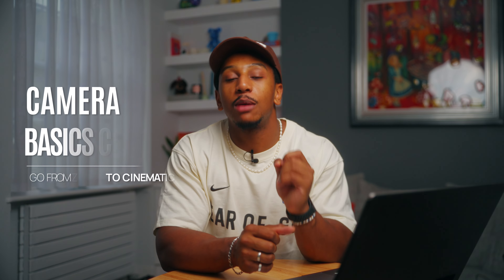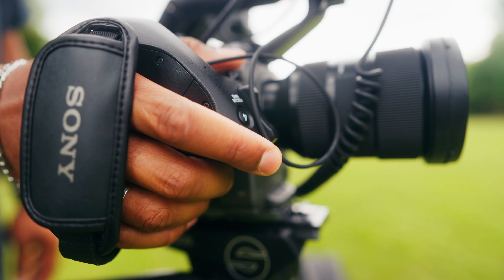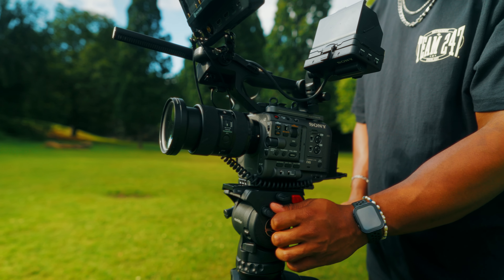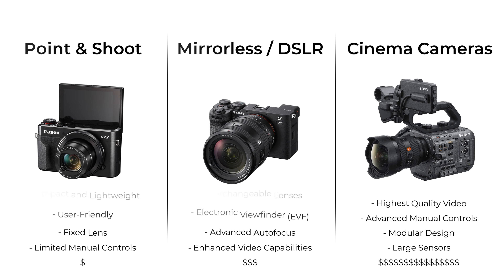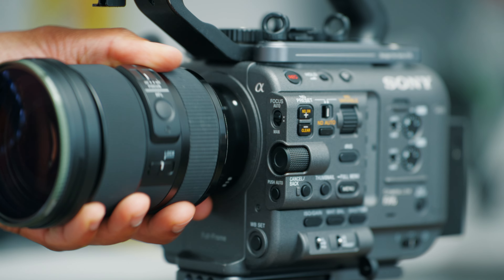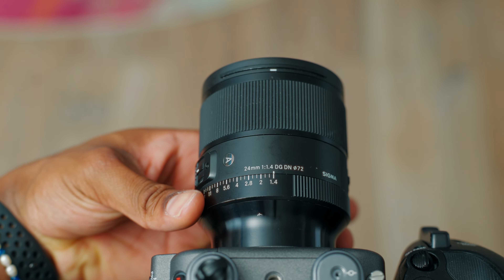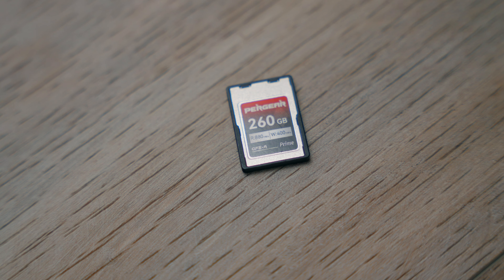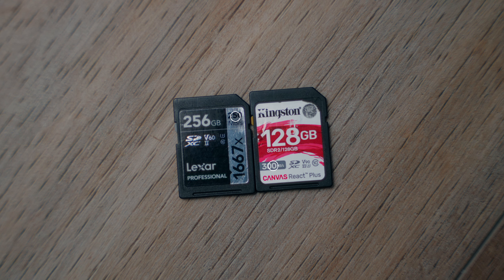ZERO to CINEMATIC HERO - Camera Basics Course Part 1: GEAR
If you're just getting started in your creative camera journey, this playlist is a great place to start where I've put together the essentials of going from no knowledge on cameras to being able to create a cinematic sequence!

🎥 Main Camera
🎞Lens I use 95%
🎞One and Done Lens
🎞Most Creative Lens I Have
💡Best Light Money Can Buy
Best Tripod You Can Get
🎤Crispiest Everyday Mic
🎙Best Wireless Mics
🫙BEST SD CARD
EVERY Editors Best-friend

Best SSDs You’ll Find
BEAST Key Light
BEST VALUE Key Light

External Audio Recorder
Diffusion Filter

Memory Cards
Mic Spacer
XLR Cable
Wireless Transmitters
Matte Box